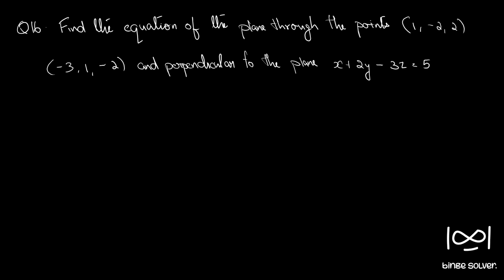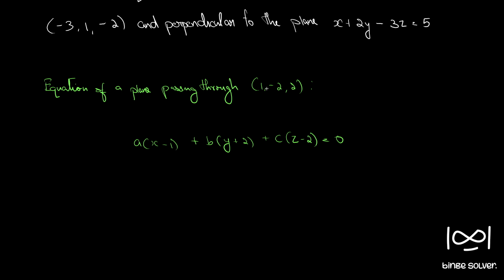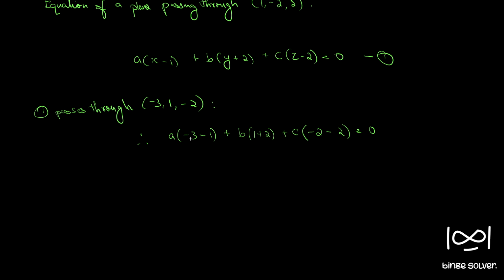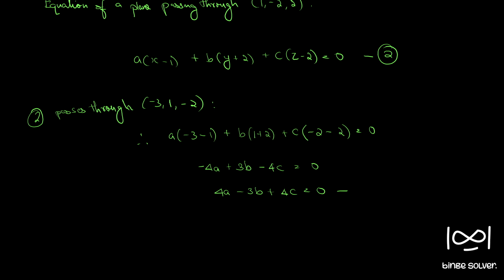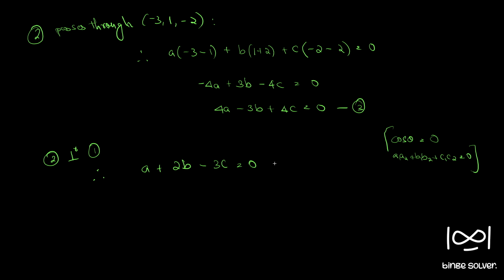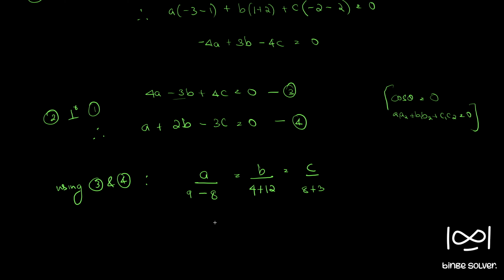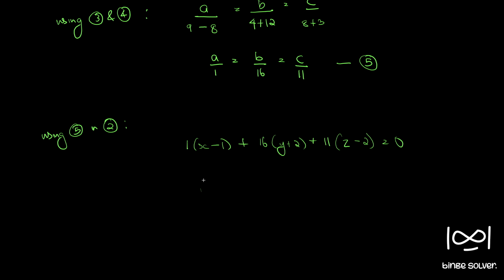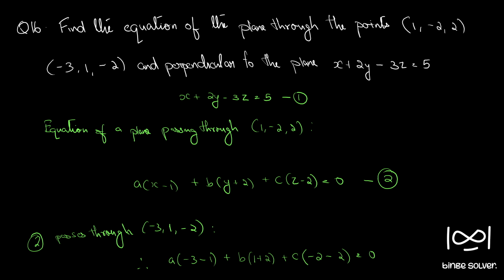Q16. Find the equation of the plane through the points (1,-2,2) , (-3,1,-2) and perpendicular to ..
Q16. Find the equation of the plane through the points (1,-2,2) , (-3,1,-2) and perpendicular to the plane x+2y-3z=5

Topic:
The Plane
Analytic Geometry